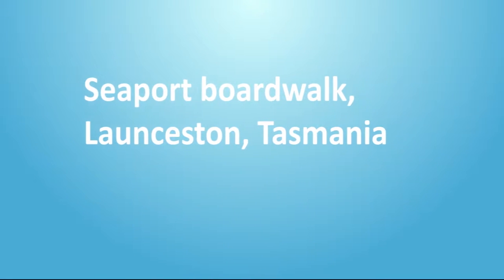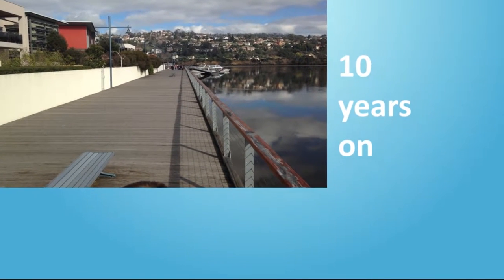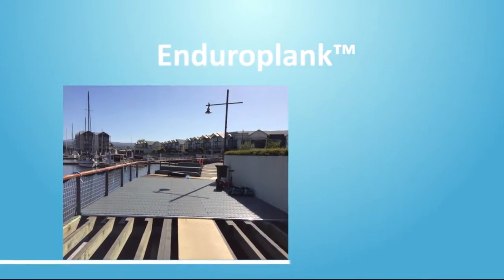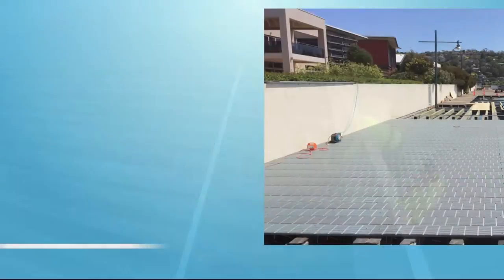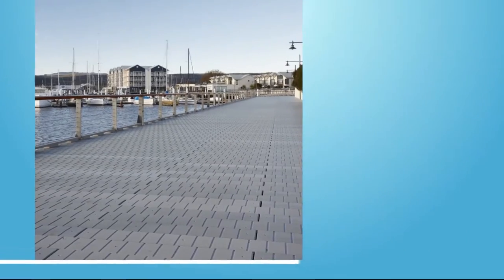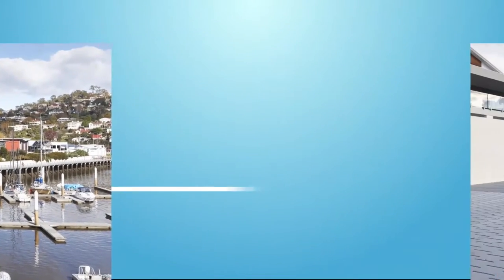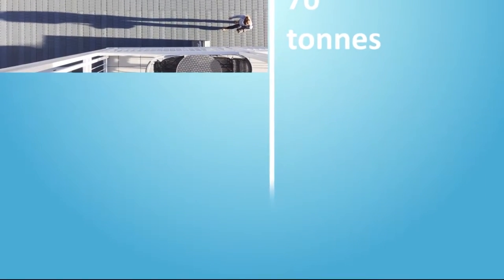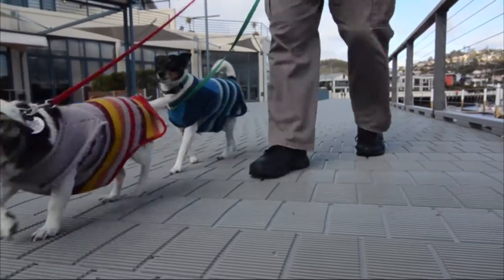Seaport Installation Launceston TAS